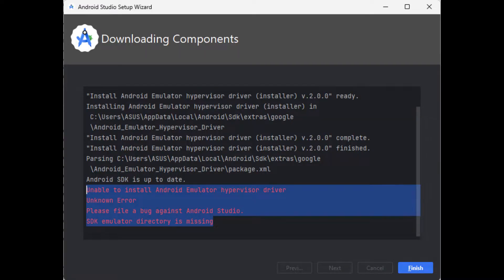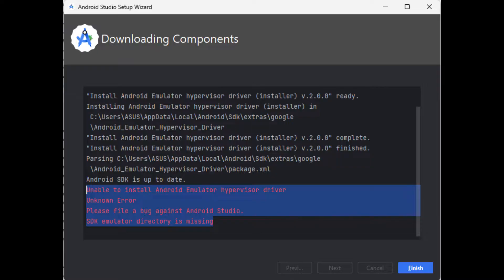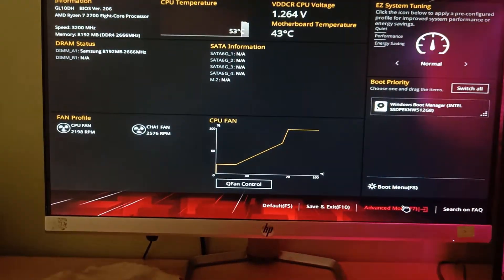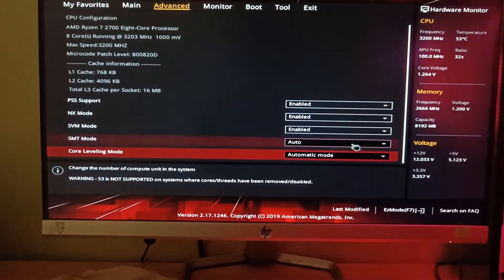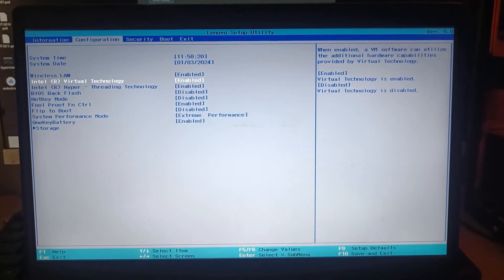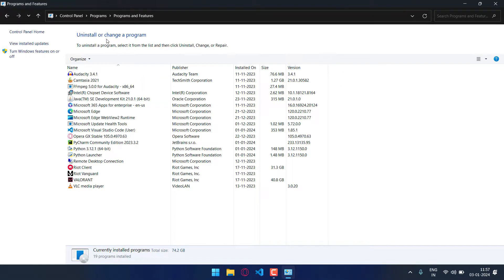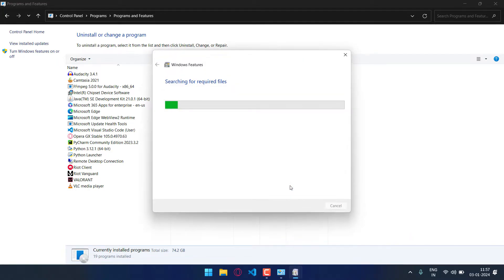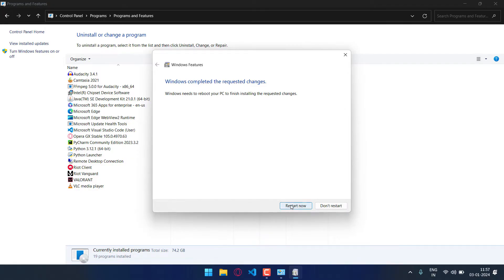Unable to install Android Emulator Hypervisor Driver for AMD processor | Android Studio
In this video, we'll help you solve the Unable to install Android Emulator Hypervisor Driver issue on AMD.

If you're having trouble installing the Android Emulator Hypervisor Driver, don't worry! We'll be able to help you out. This video is specifically for people who are having trouble installing the Android Emulator Hypervisor Driver on AMD and Intel computers. We'll walk you through the steps necessary to install the driver and solve the problem.